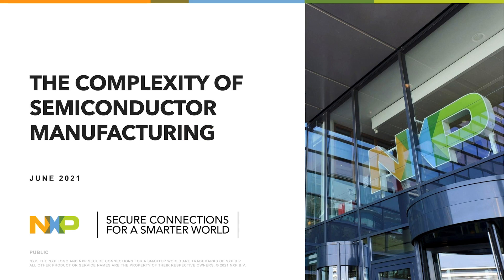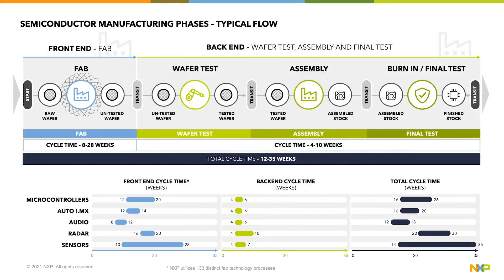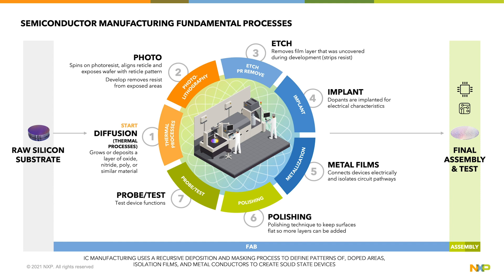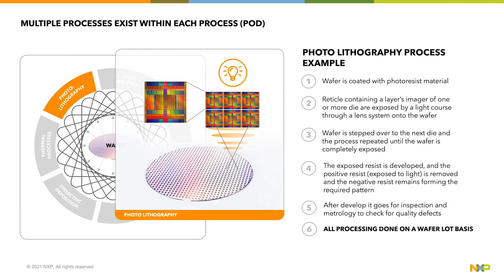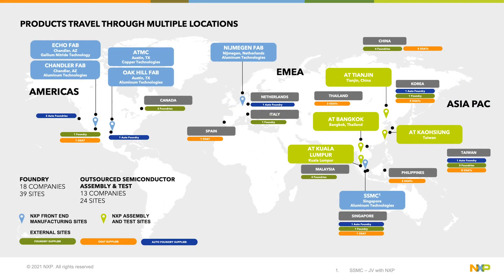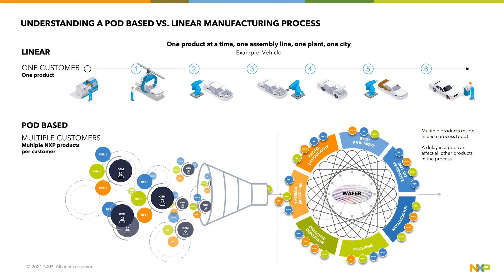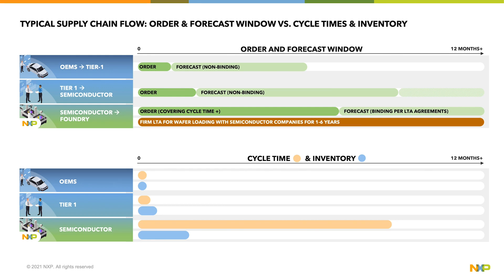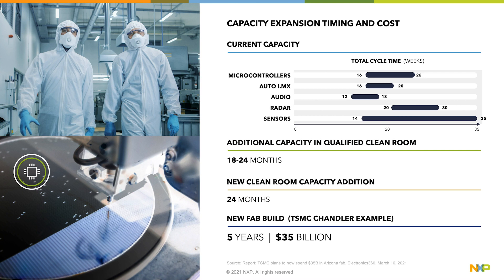How Semiconductors Are Made: From Sand to Chip – NXP Manufacturing Explained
Explore the full journey of semiconductor manufacturing—from raw sand to finished chip. In this explainer, NXP walks through the intricate steps of front-end and back-end processing, the role of foundries and OSATs, and the challenges of scaling capacity in a global supply chain. Learn why semiconductor production is one of the most complex and capital-intensive processes in the world.

🎯 Video Highlights
• Step-by-step: how chips are made from sand
• Fab vs. back-end processes: cycle times and complexity
• Photo lithography and multi-layer wafer processing
• Global supply chain: foundries, OSATs, and transit
• Why adding capacity takes years and billions
• Inventory risk and supply chain dynamics

⏱️ Video Chapters
00:00 – Intro + Agenda
00:27 – How is it made? All steps from sand to chip
01:27 – Semiconductor manufacturing phases – flow and cycle times
02:29 – Fundamental Fab Processes
03:11 – Non-linear process flow
03:53 – Photo Lithography process
04:53 – Back-end manufacturing processes (assembly and test)
05:36 – Foundries, Outsourced Semiconductor Assembly & Test (OSATs) and Auto-Foundries
06:48 – Pod-based vs. linear manufacturing process
07:36 – Typical supply chain flow: order & forecast window vs. cycle times & inventory
09:10 – Capacity expansion timing and cost
10:24 – Conclusion